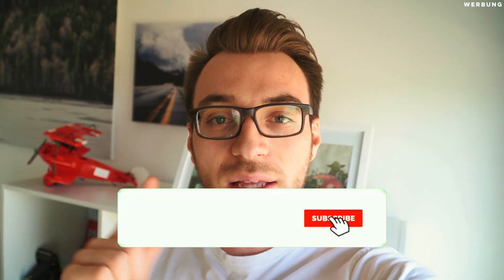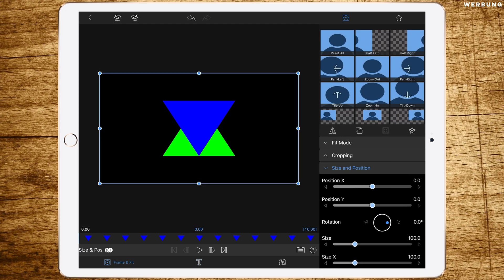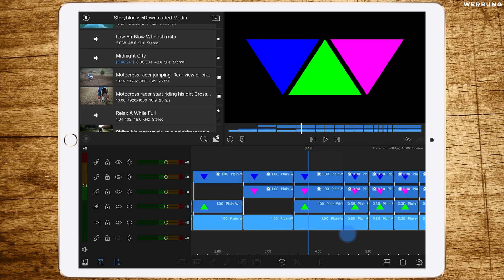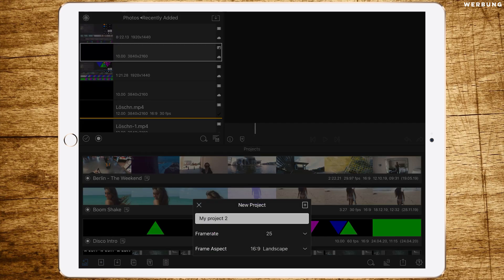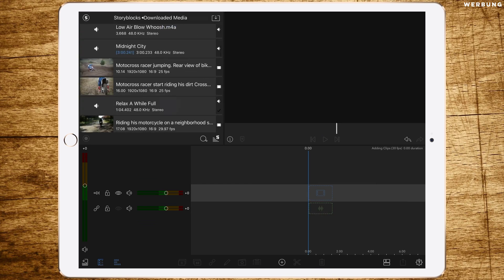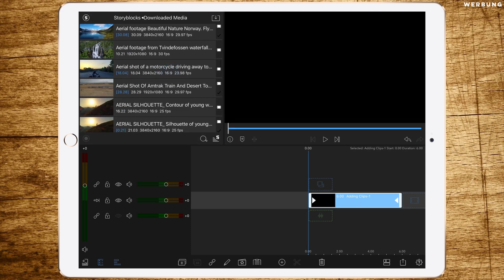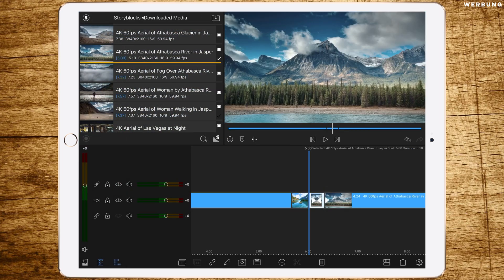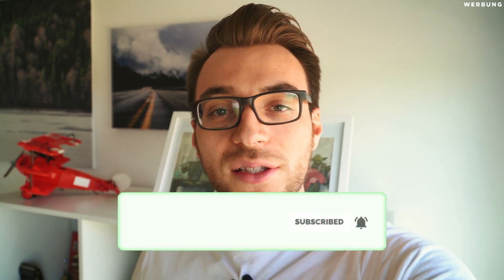Super cool Intro - Lumafusion Tutorial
The Password for the download is: LFisAwesome

We are creating an easy, but cool Intro today. You can download the Template via this